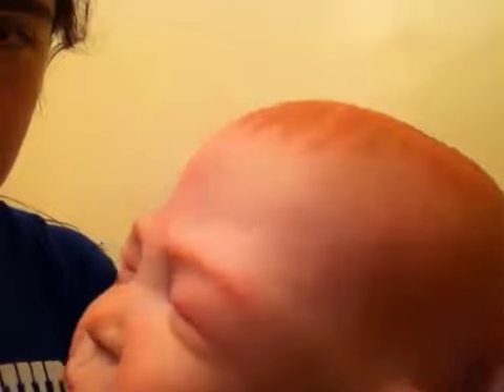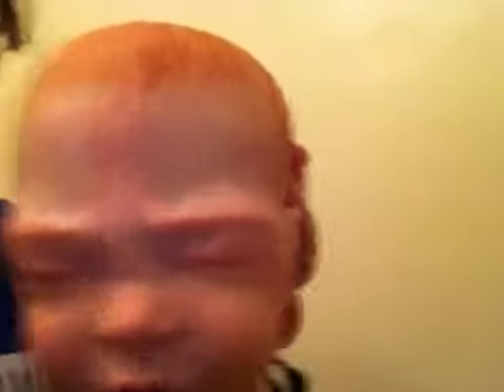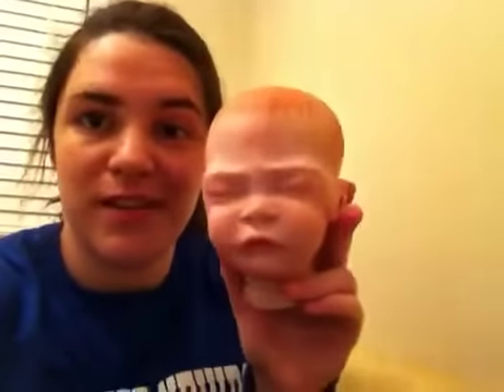When Gingers Attack!